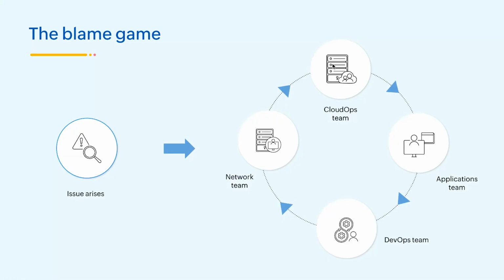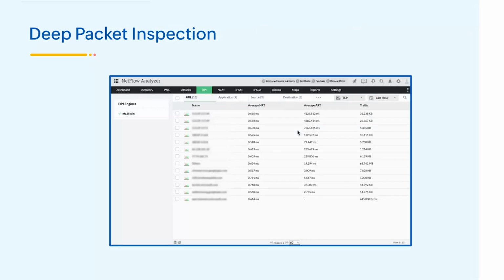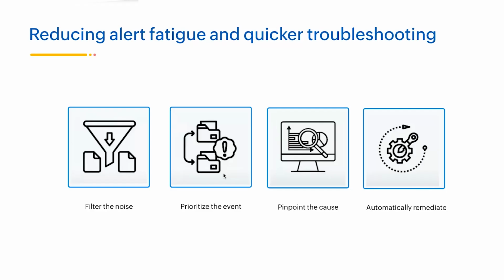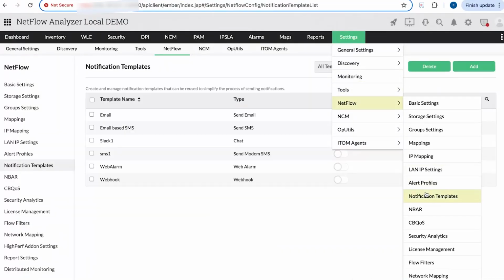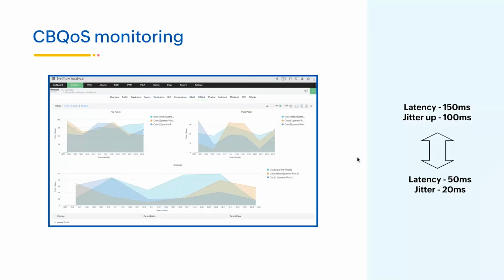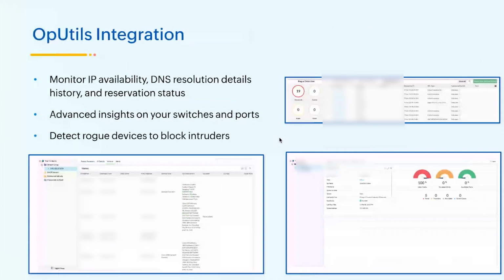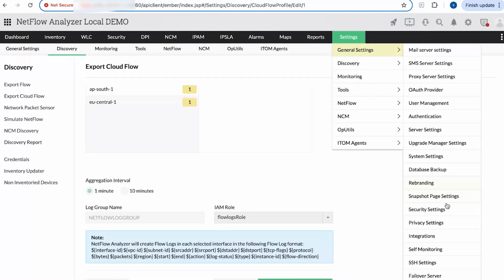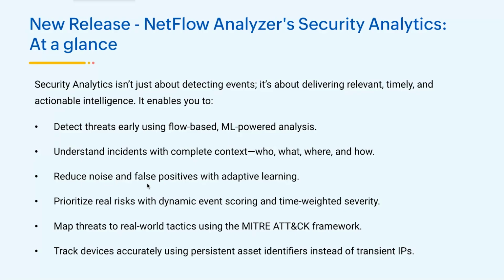NetFlow Analyzer Free training - Part 2 | S3 2025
A strong technology and an advanced monitoring tool to customize your way into smooth and effectual bandwidth monitoring. This session will guide you through practical tips for network traffic management and security, while showing you how to get the most out of NetFlow Analyzer

Download NetFlow Analyzer or try our free 30 day trail

Review NetFlow Analyzer on G2 and win a $25 gift card!